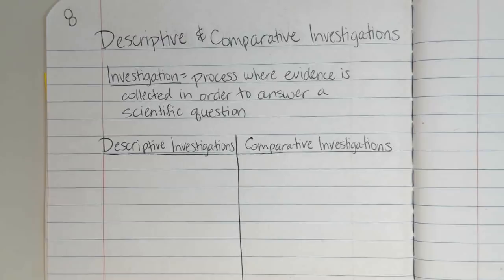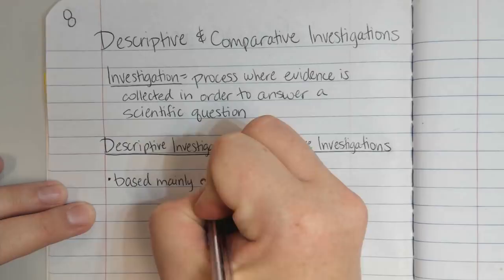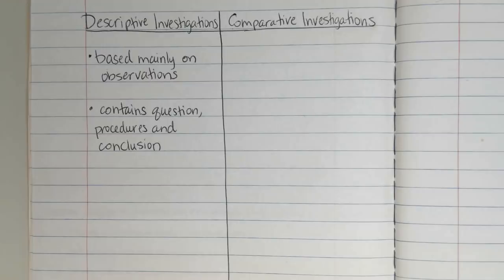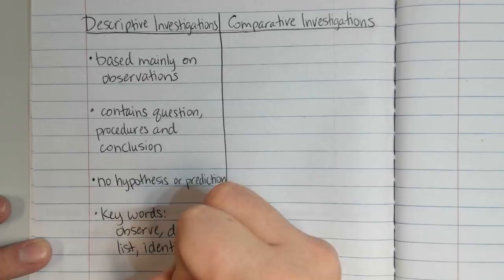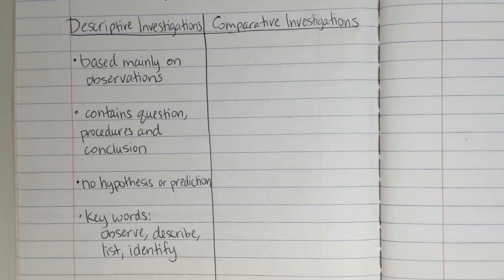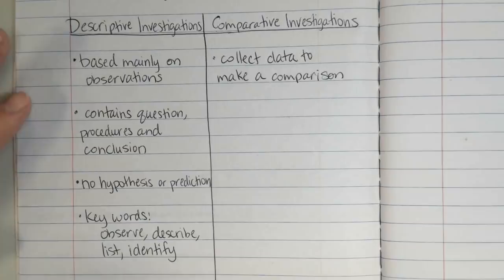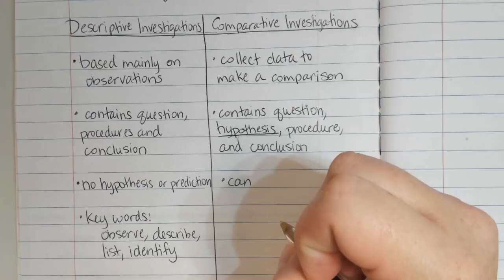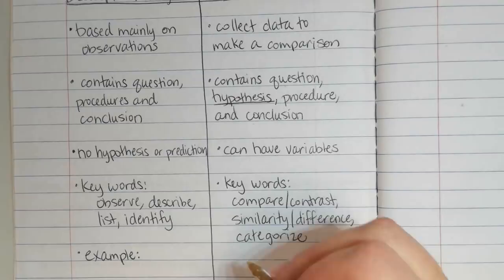Descriptive and Comparative Investigations Video Notes 1